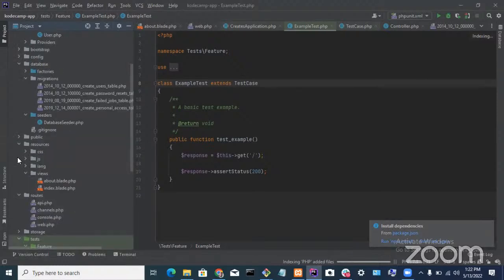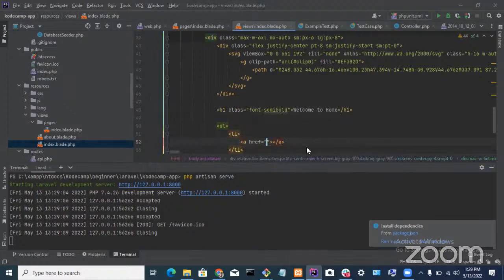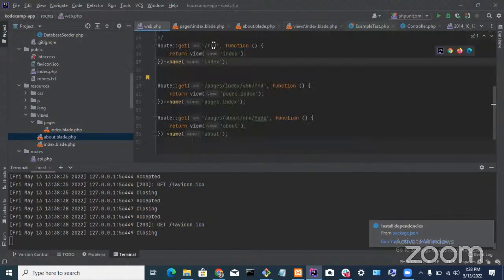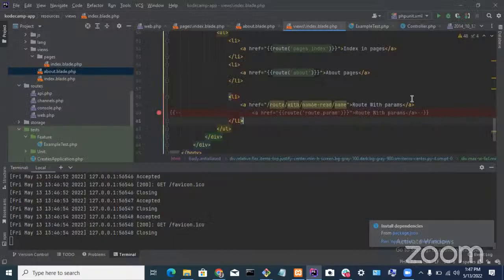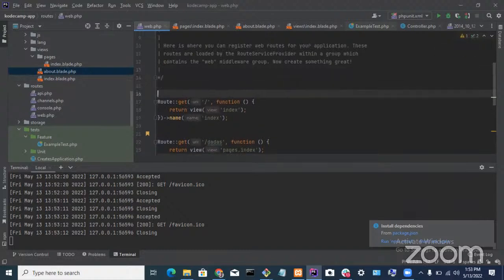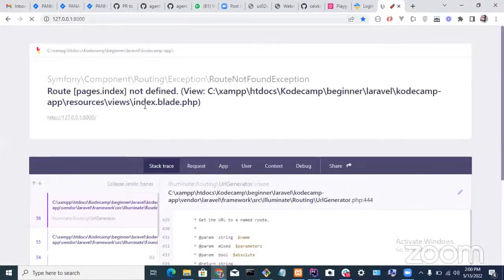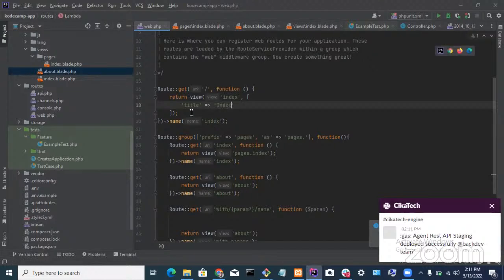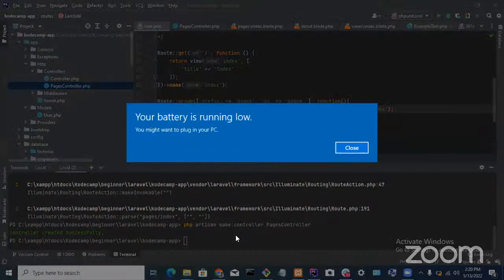KodeCamp 2.0 Beginner PHP Training Session 14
Laravel:  Routes/views